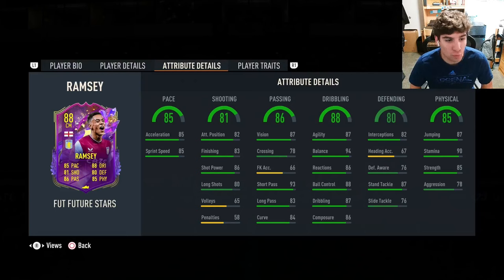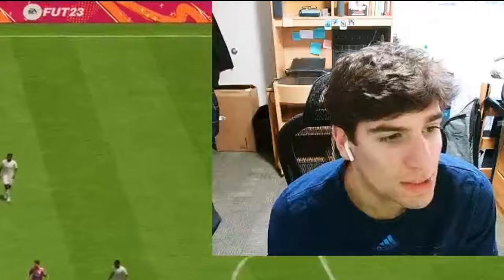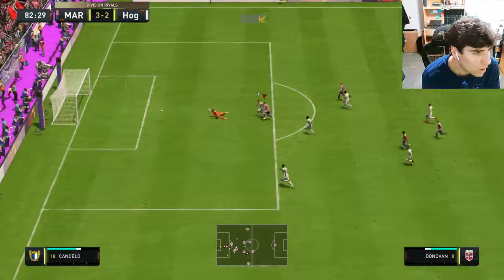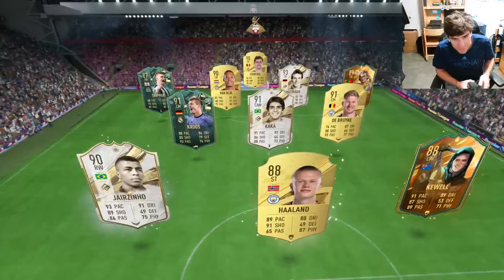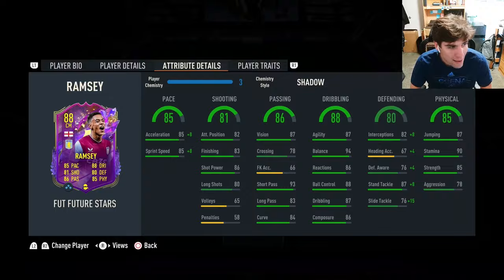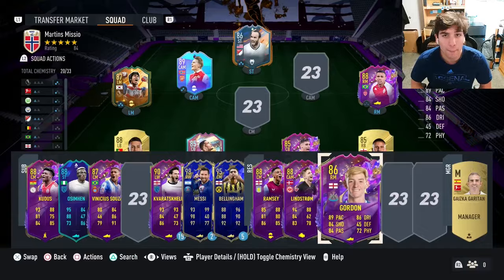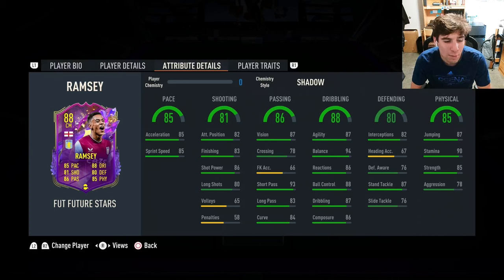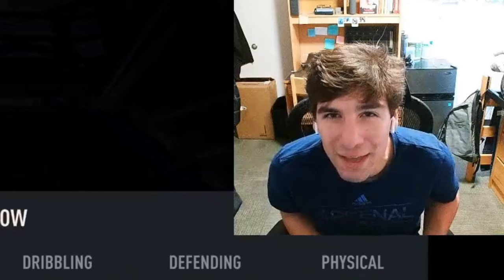88 JACOB RAMSEY MAX LEVEL OBJECTIVE IN INSANE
fifa23 Jacob Ramsey is the newest future star academy player and he looks crazy. Today we are testing him out to see if he lives up to the hype.